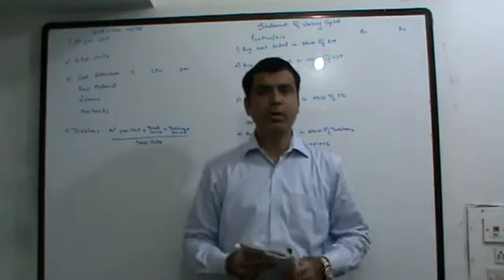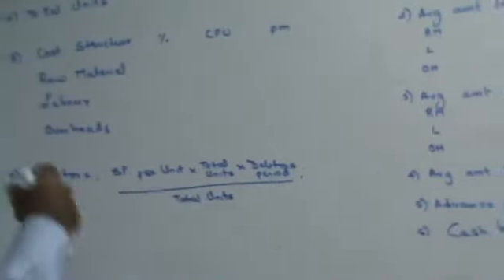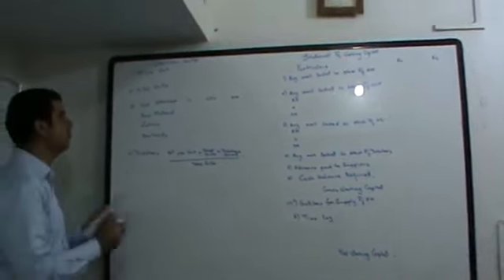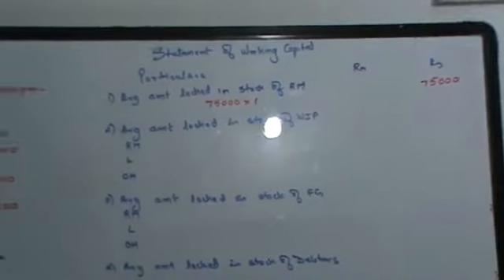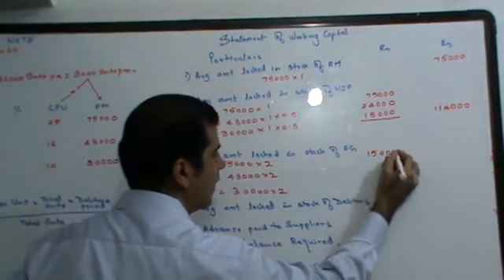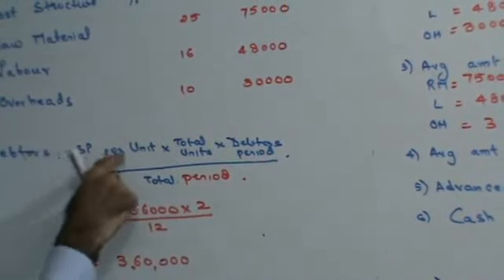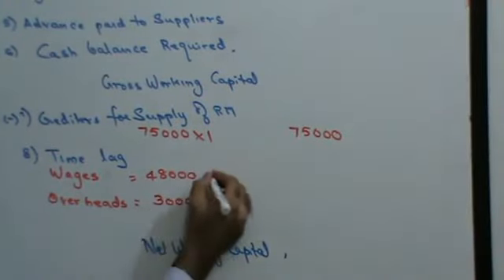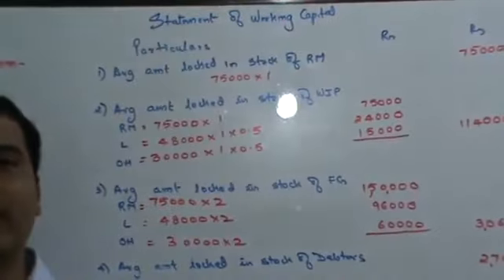bms5 financial management working capital 1